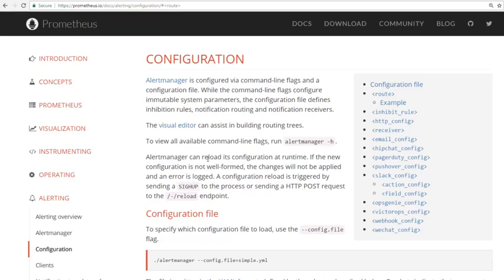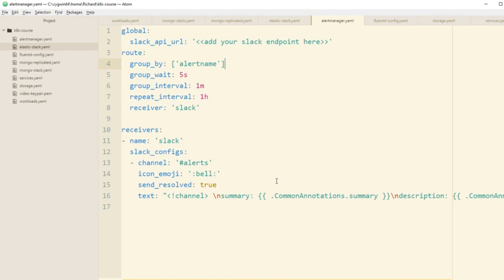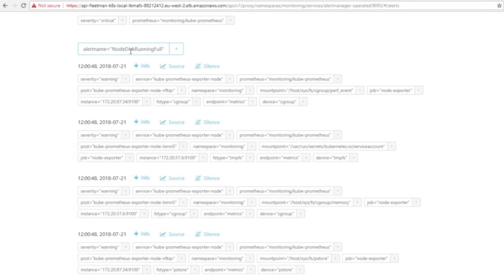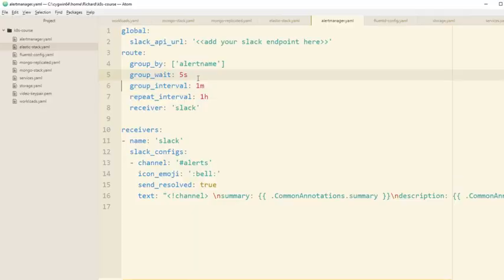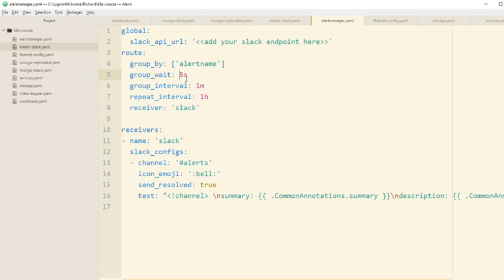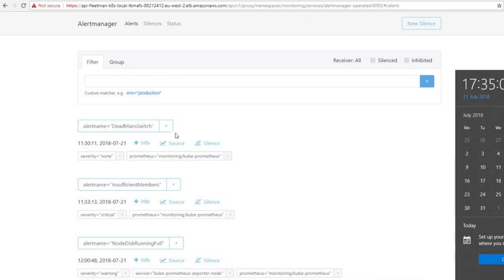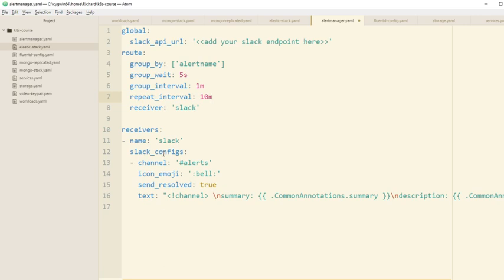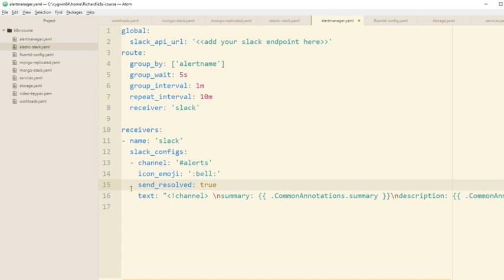How to Configure Alert Manager for Kubernetes cluster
in this tutorial will walk you through alert manager configuration to monitor kubernetes cluster health using slack